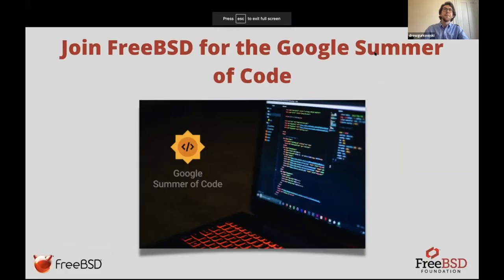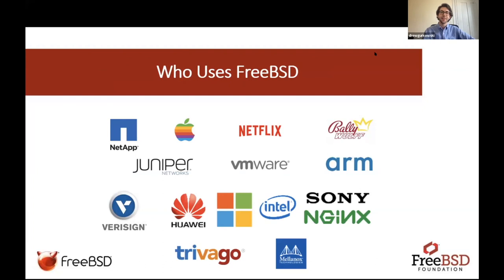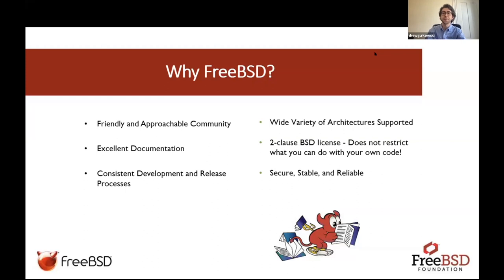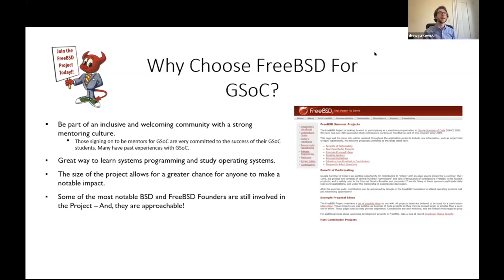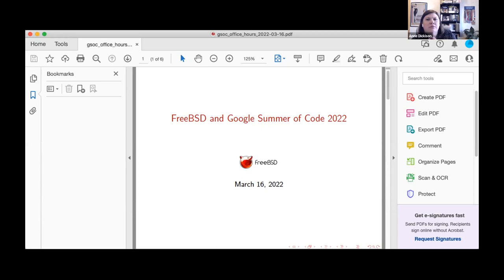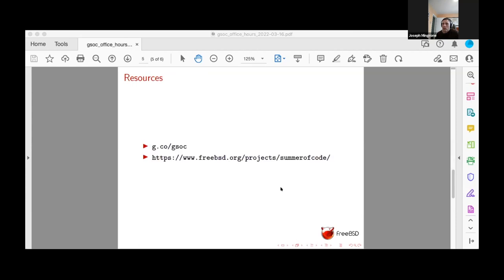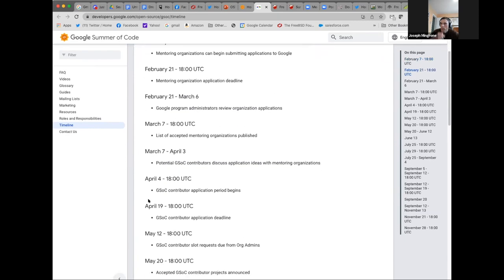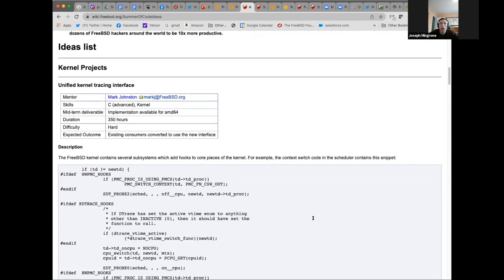FreeBSD Office Hours - March 16 2022: Google Summer of Code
The fourteenth meeting of FreeBSD Office Hours
This edition of FreeBSD Office Hours focused on the upcoming Google Summer of Code and how mentees can become involved.